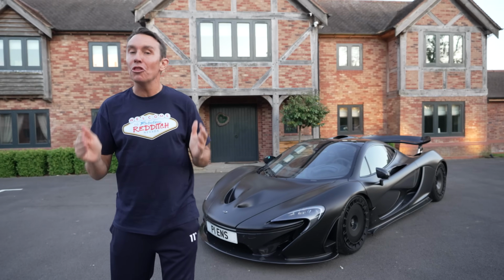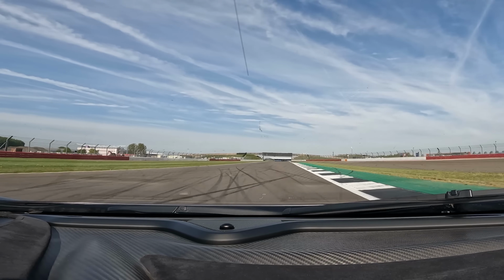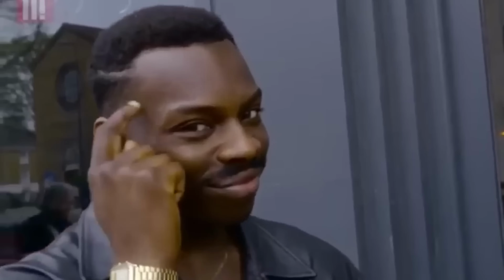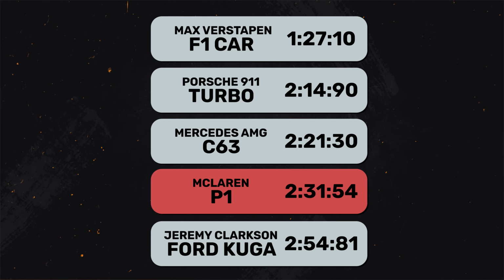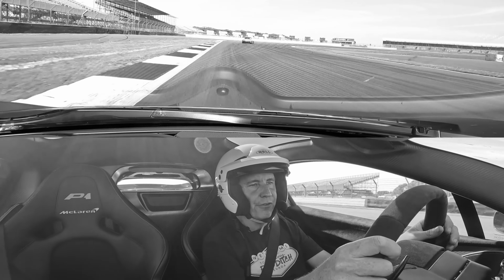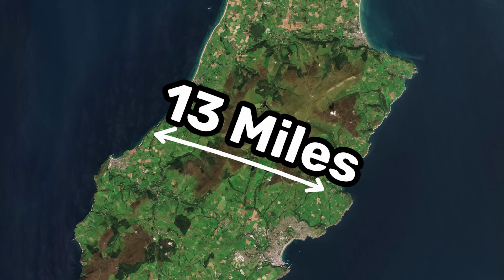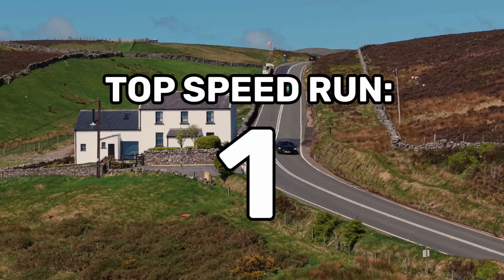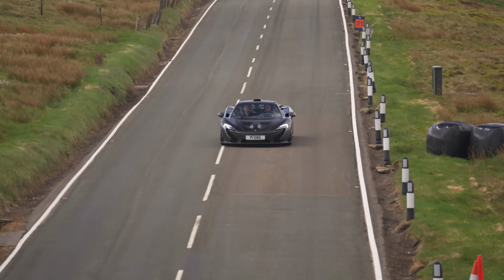DRIVING MY MCLAREN P1 ON THE ROAD WITH NO SPEED LIMITS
Thank you to Reclaim247 for sponsoring this video. find out how much you could be owed with their free online Checker

Ad: You could be over paying for car finance so to save money on any new or existing car finance use Lillianstanley's free online calculator to workout how much you could be saving

20:26 & 20:38 credit

Reclaim247.co.uk is a trading style of Claimsline Group Ltd, registered in England and Wales, Company registration number 09071409. Registered Office: C/O Burton Varley Ltd, Suite 3, 2nd Floor, Didsbury House, 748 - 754 Wilmslow Road, Manchester, United Kingdom, M20 2DW. VAT registration number 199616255. Registered with the Information Commissioner's Office; registration number ZA059156. Claimsline Group Ltd is a claims management company. Any solicitor we recommend you to is an independent professional from whom you will receive impartial and confidential advice. You are free to choose another solicitor. Claimsline Group Ltd is authorised and regulated by the Financial Conduct Authority in respect of regulated claims management activities FRN Number is 831196. ***Free Agreement Check refers only to the live soft-credit check completed online to identify your car finance agreements. *Where No Win, No Fee is offered - You pay nothing unless your claim is successful. A fee between 18 - 36% incl Vat applies on successful claims (fee dependant on level of redress secured), and a cancellation fee may apply outside the 14 day cooling-off period. You do not need to use a claims management company to make a claim; you can do this yourself for free by contacting the car dealership or finance provider and if that is not successful you can complain to the Financial Ombudsman Service. We may receive a fee for introducing you to a third party/panel solicitor, this does not affect any compensation you may receive. Where past redress is mentioned Christopher and Joanne Doran were awarded all sales commission they paid plus interest (76% of their premium) through legal action. This differed from the standard FCA guidelines that typically only allowed consumers to reclaim commission in excess of 50% of the premium. However, this represents a single case rather than a systematic comparison of outcomes